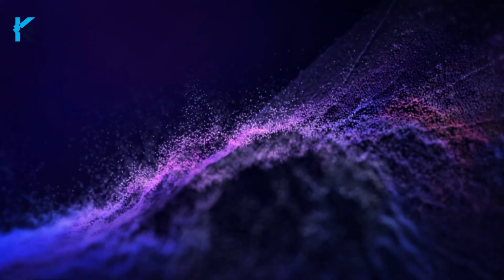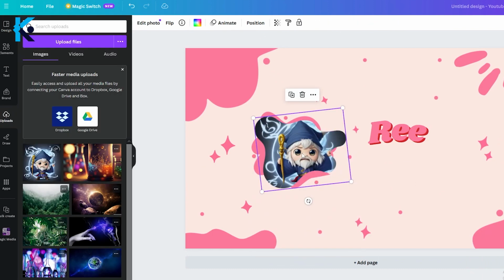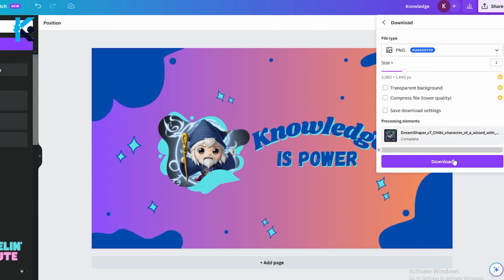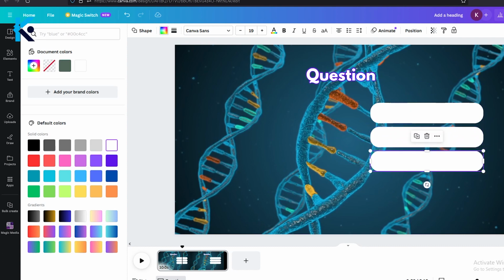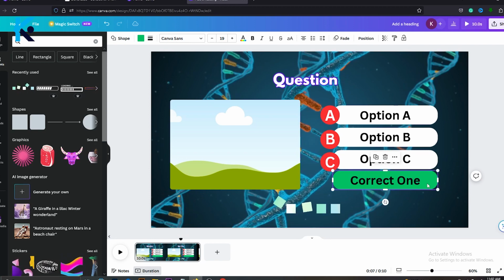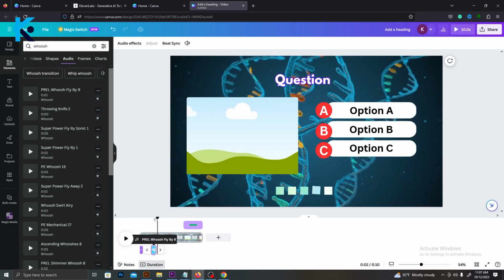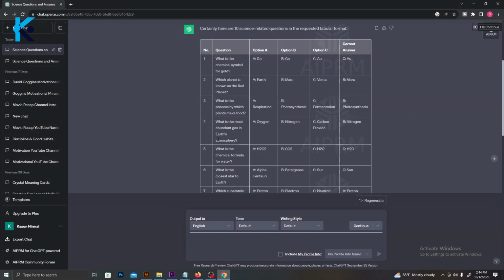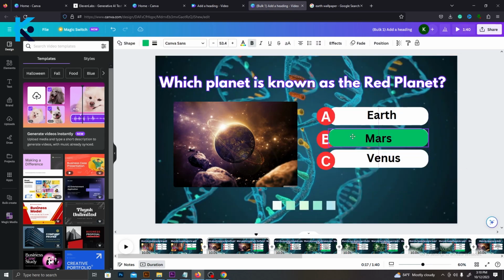How to Create Viral Quiz Video Channel & Make Money on YouTube: Canva & ChatGPT Full Tutorial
In this video, I will show you how to create Quiz related YouTube channel Using AI. ChatGPT and Canva.